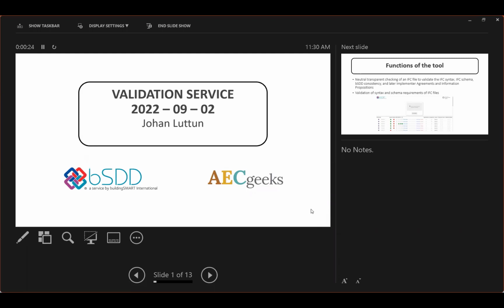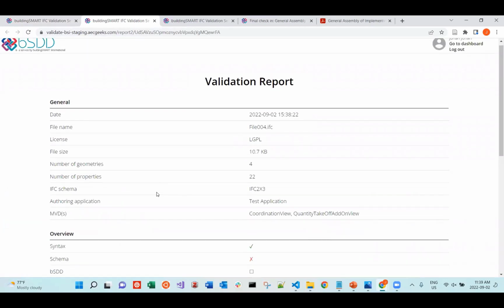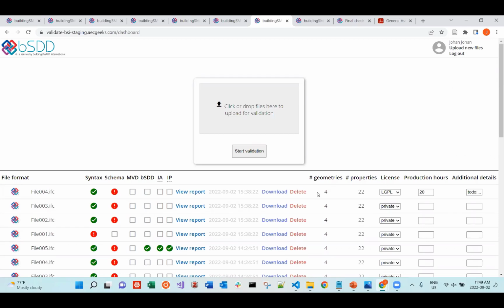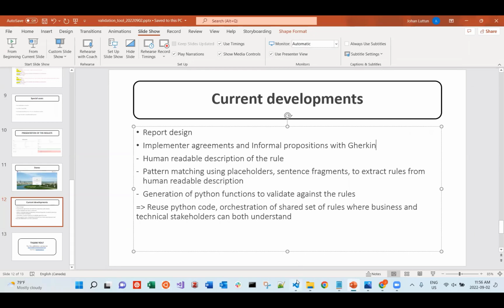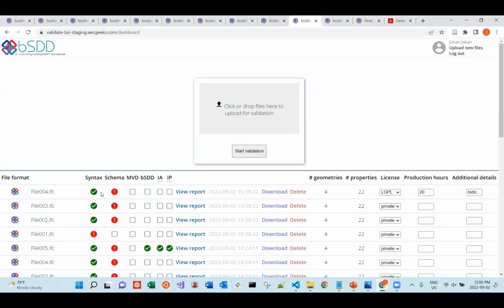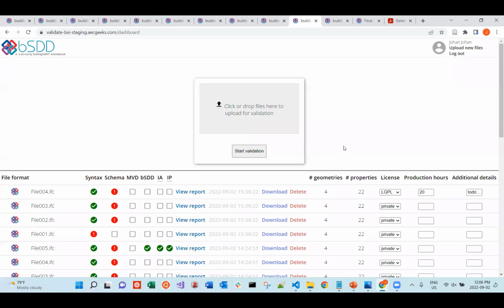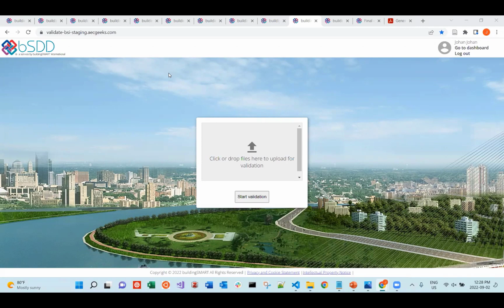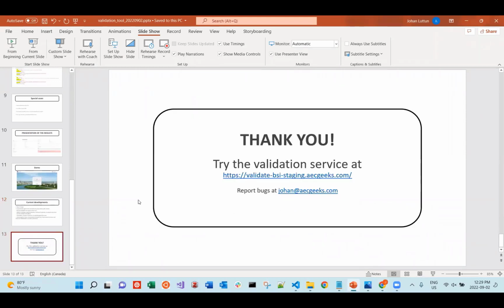General Assembly of Implementers - Boston, Sep 22: Session 6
Workshop: test the Validation service - Johan Luttun